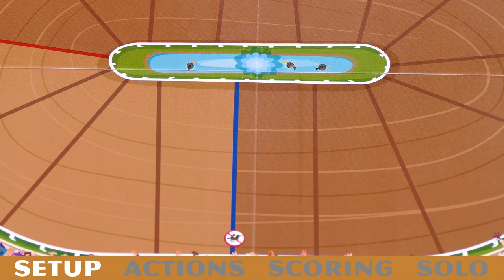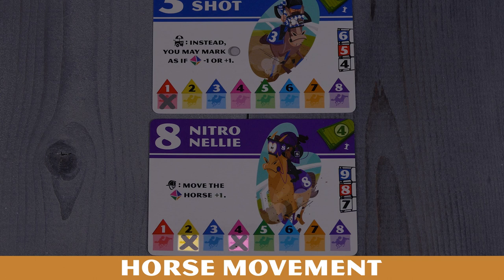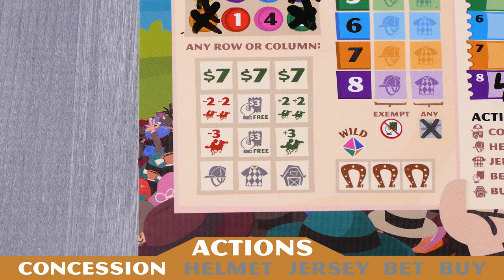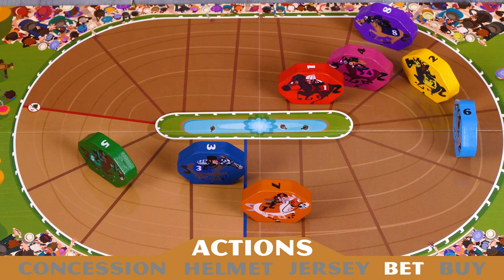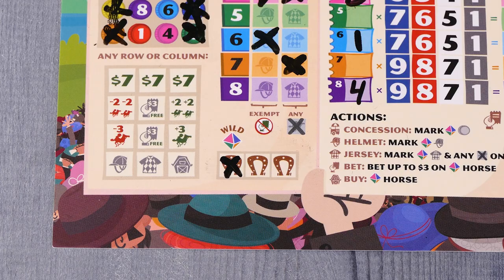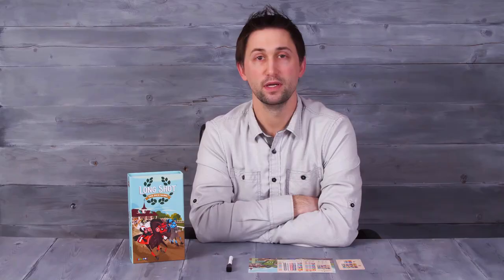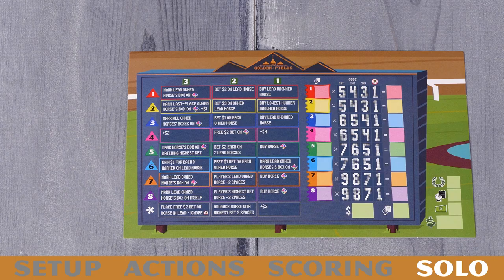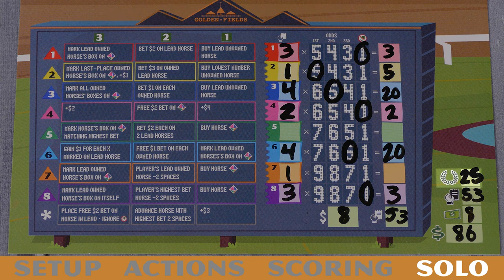How to Play Long Shot: The Dice Game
Long Shot: The Dice Game is a Roll & Write game for 1-8 players where you bet on horses as they race around the track, attempt to buy the horses that you hope will win, and try to earn as much money as possible!